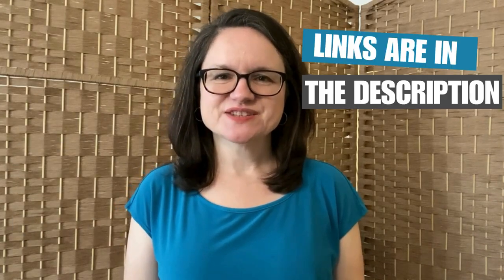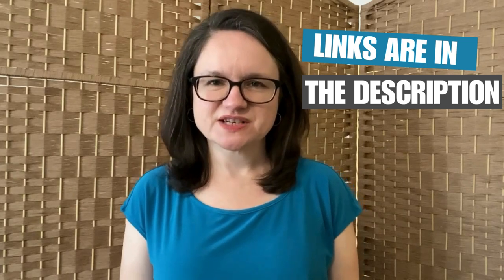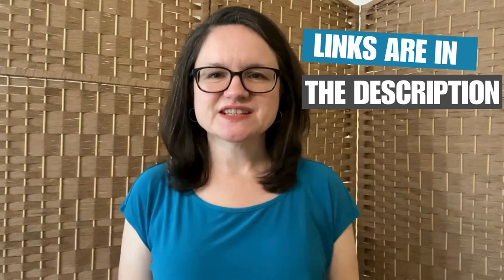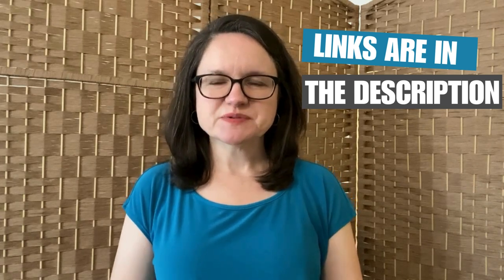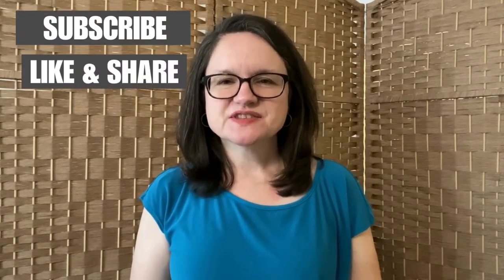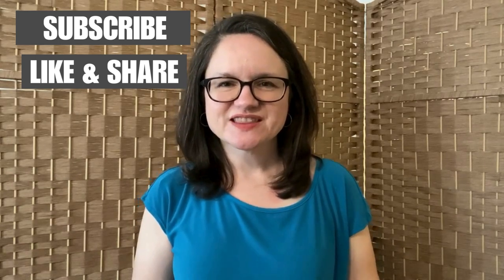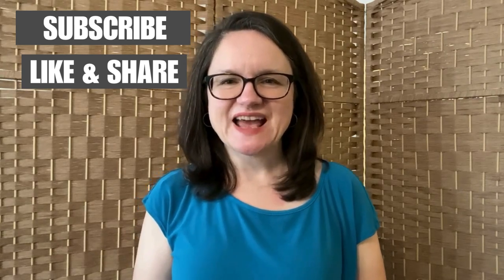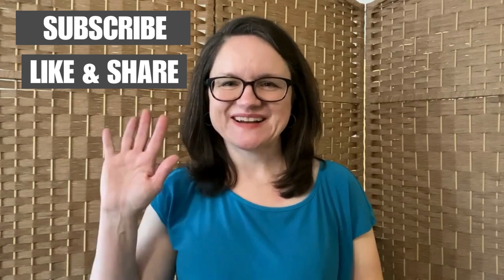Holiday Stress - Try EFT Tapping with Lisa C Reid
Try EFT Tapping to relieve Holiday Stress.  Tap along with Certified Clinical EFT Practitioner, Lisa C Reid.

About This Channel:
What's stopping you from reaching your goals and creating your ideal life?  Learn to use EFT, also known as tapping, to manage stress and get unstuck.  Remove those blocks so you can move in the direction of your dreams!

What You Can Expect:
Each tap-a-long video guides you through the tapping points as we work on a specific topic.  Tap with me and repeat the words I say or choose your own words.

Tips for using these videos:
Grab some paper and a pen to make some notes while watching these videos.
 1. NAME - Write down the issue/problem you are tapping on.
 2. NUMBER - Rate the intensity of the issue on a scale from 0 to 10 (how much does this bother you?)
 3. NOTICE - What thoughts, feelings, and body sensations come up when you focus on this problem?
After you tap, record your insights and observations.